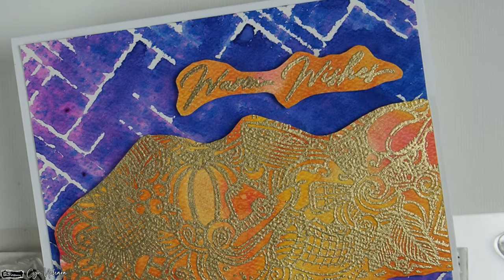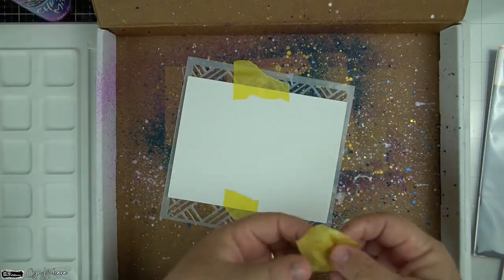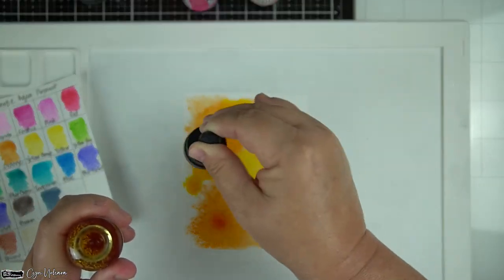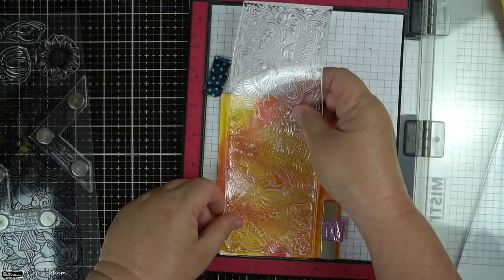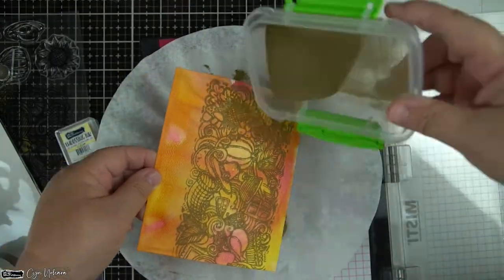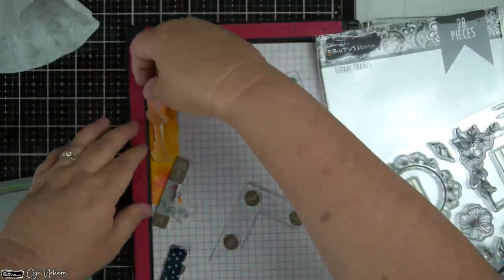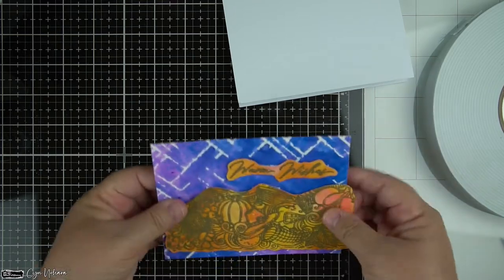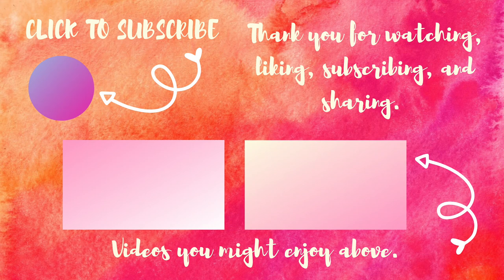Fall Feast Card | Watercolor Background | Spray Background | Brutus Monroe Inspiration Team Project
This card came about because I didn’t have time to color but I wanted to use this stamp which has a lot of images.  I love how the mixed media-ish background panel came about and also how I “colored” the stamp set.

I hope you get some inspiration from myself and the other team members as we post.  We would truly appreciate some love along the way.  When you comment, like, share, subscribe, and click on the affiliate links below, etc, it shows and gives us hope that what we do is appreciated and liked by you all.

I hope you enjoy the process and learn a couple tips along the way.

My video posting has been erractic and not consistent lately as I have started a new job (since I got laid off from my 10 year long job) and I have been learning a lot and just plain tired to craft and film.  I hope you can be patient with me until I get back in the groove of posting.

I am most appreciative of my new friends (new subscribers) and friends (old subscribers) who have been around a while. I love having you all in my little YouTube community and I love when you comment as I read all of them and respond to you all, as well.

The links are current as of the day of upload in my YouTube channel and blog. I receive a small percent of compensation when you click through and shop using the provided links. This helps me to directly support my YouTube channel and my small business.